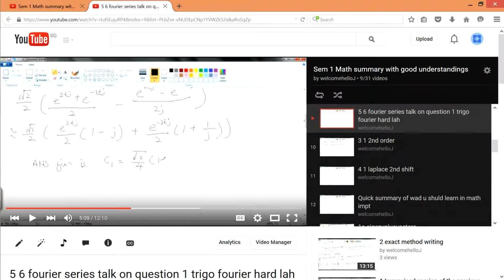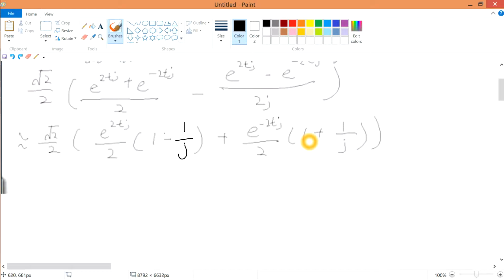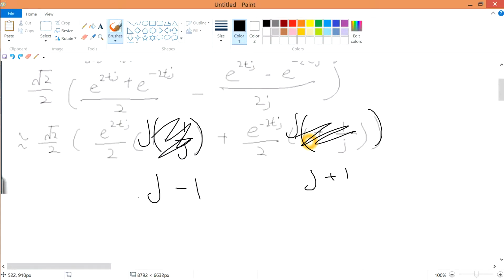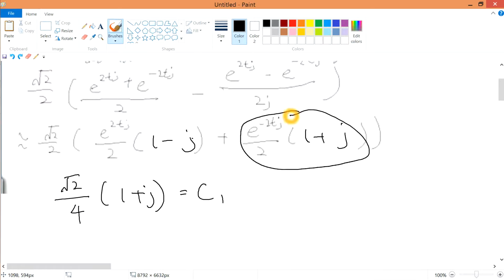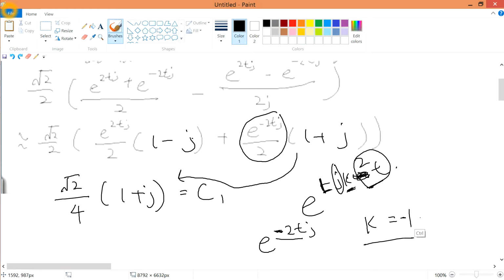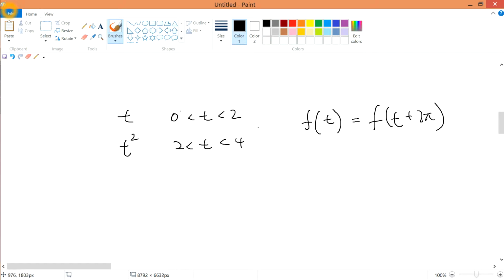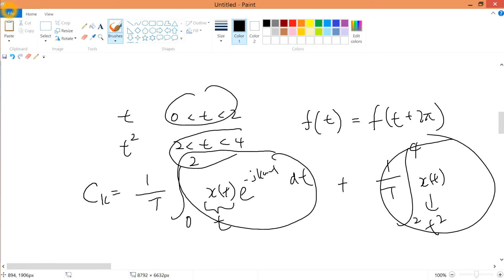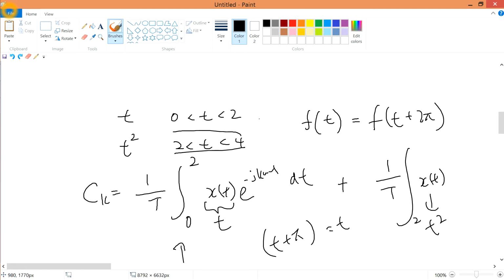5 6 1 Continuation from fourier series must take a look important